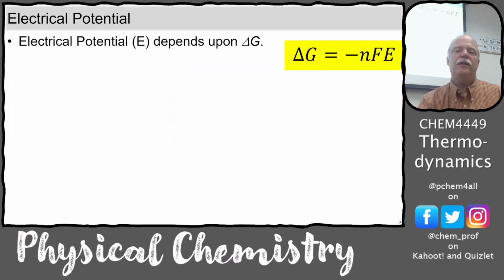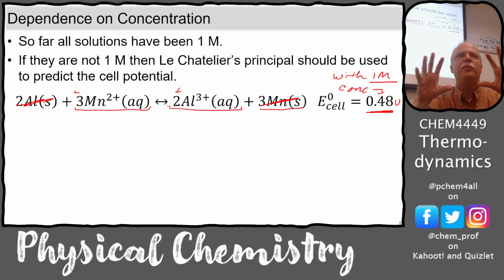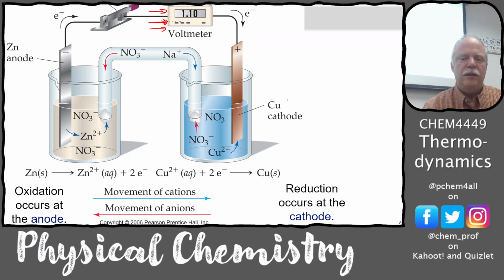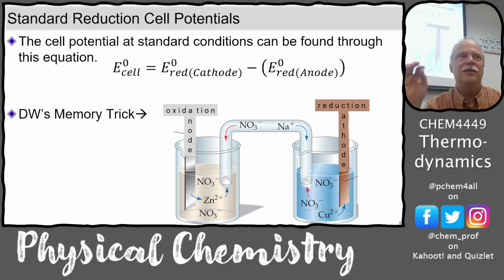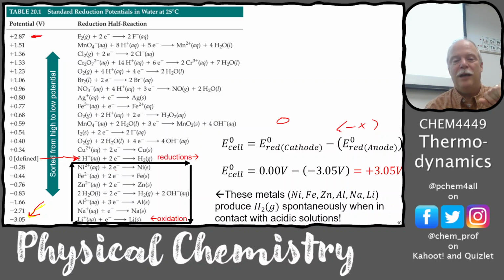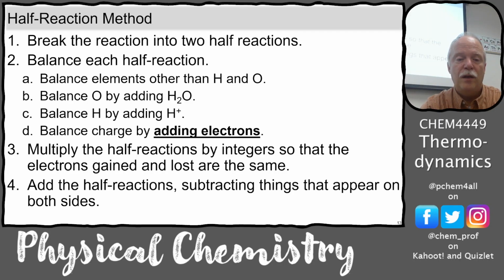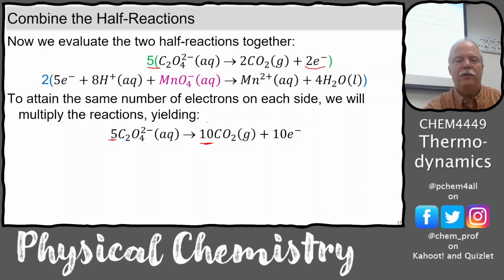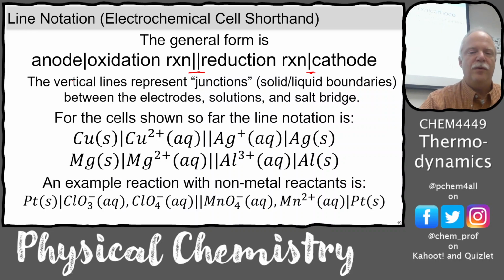Electrochemical Cells, Nernst Equation, and Balancing Redox Reactions 2023 4449 Lectures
DW does a speed run through the Nernst equation and balancing redox reactions.